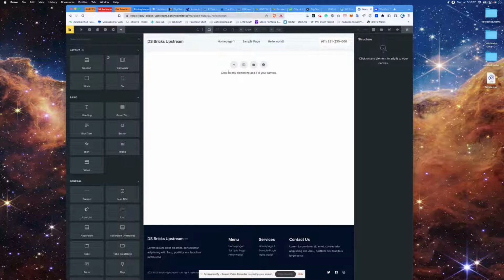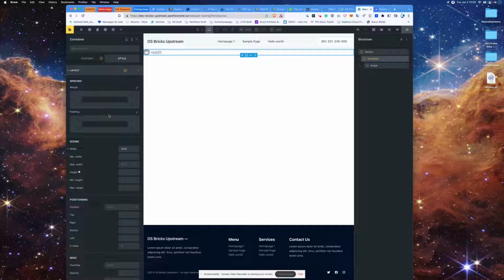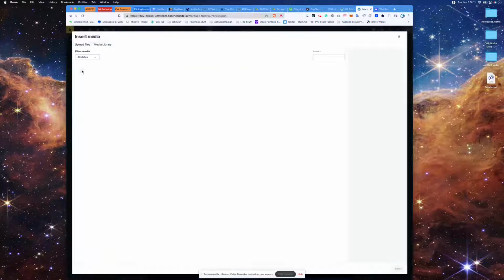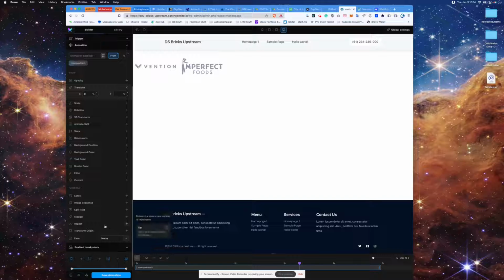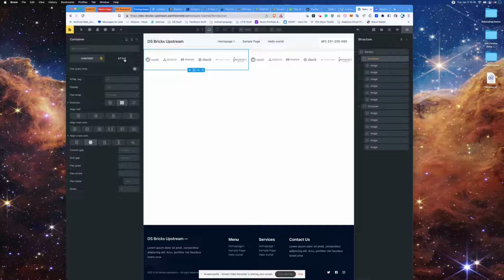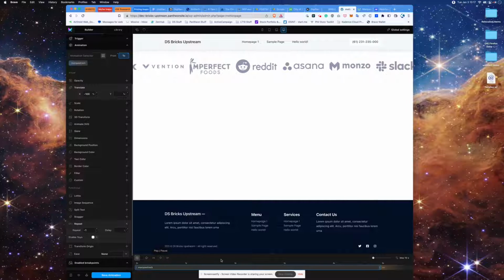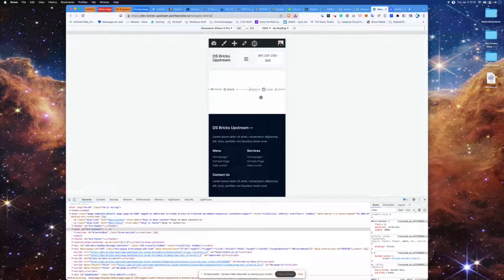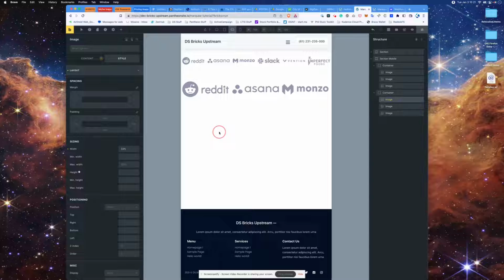WordPress Horizontal Scrolling Image Marquee using Motion.Page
Horizontal scrolling marquees are all the rage. What is it, 1999 again? Anyway, in this tutorial I show you how to do this in WordPress using Motion.Page.